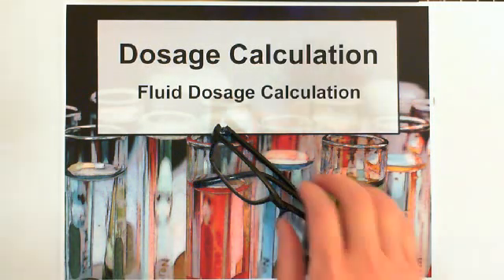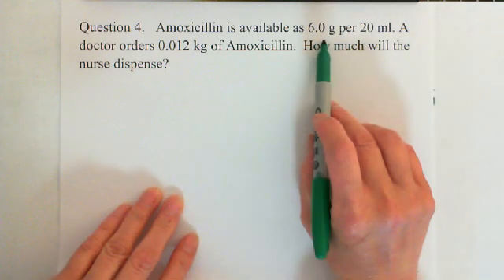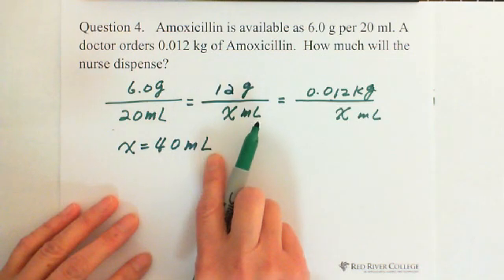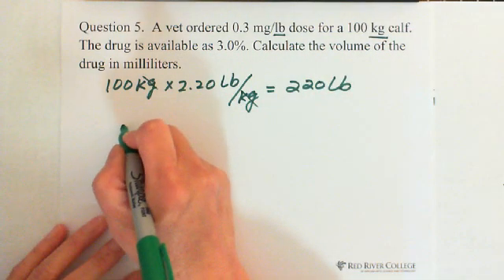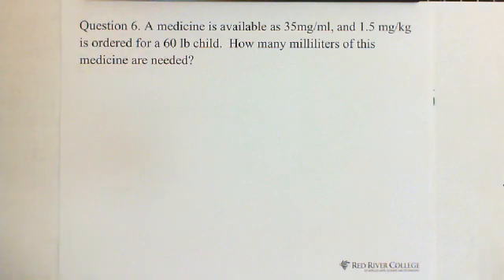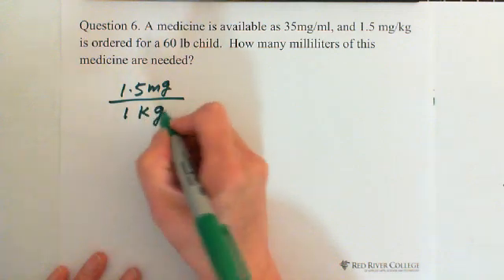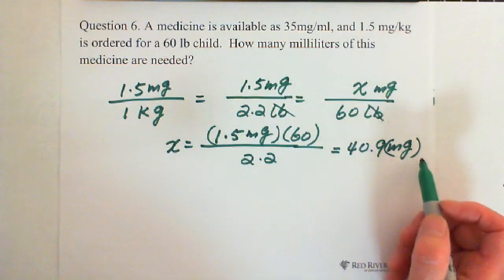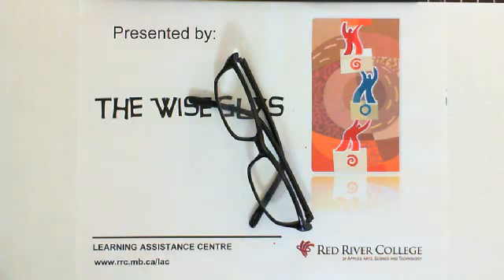16. Dosage Calculation: Fluid Dosage Calculation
Chemistry: Dosage Calculation: Fluid Dosage Calculation